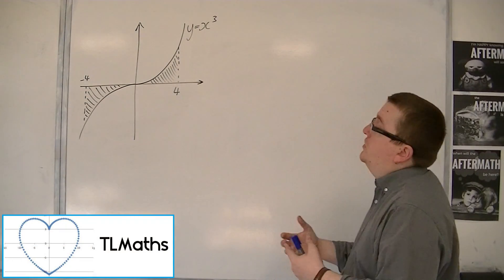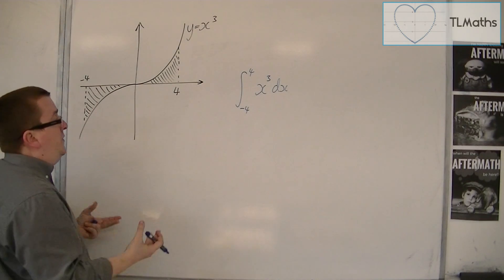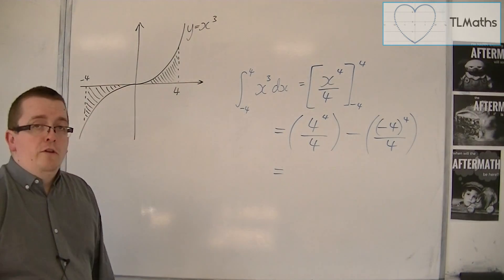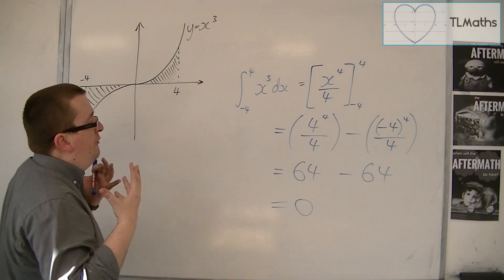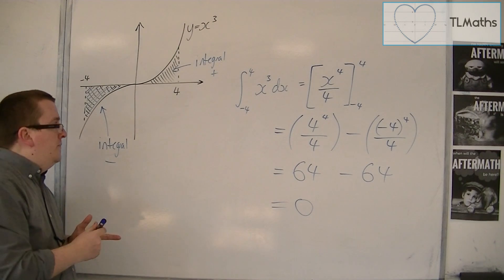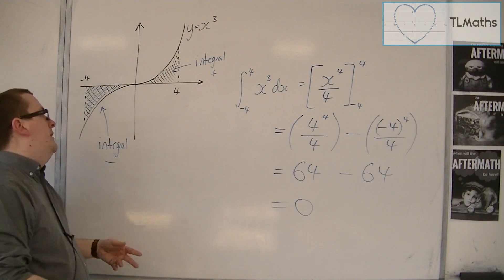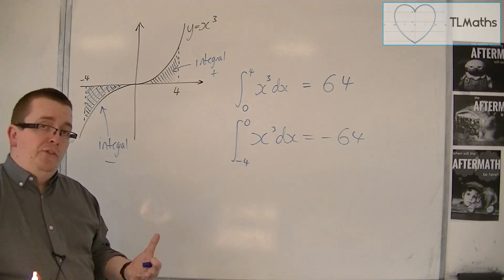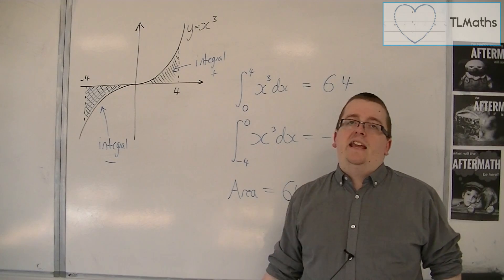OCR MEI Core 2 4.14 A Problem with Finding Areas using Integration